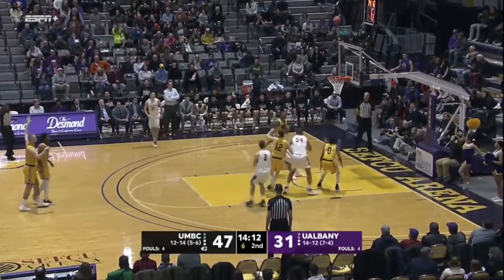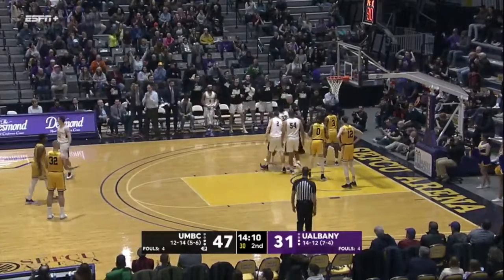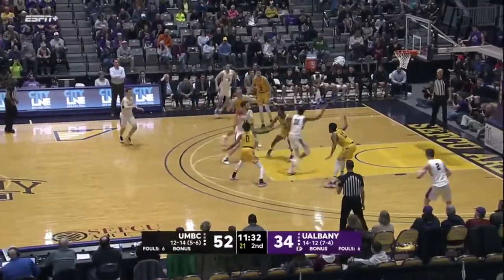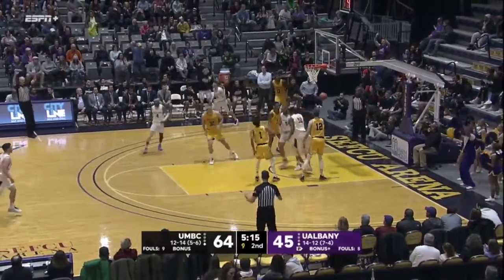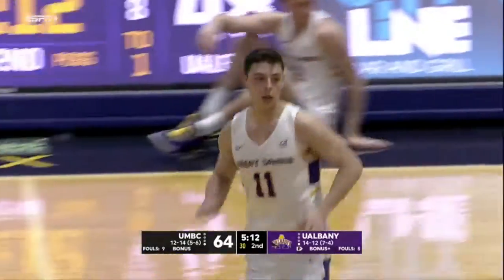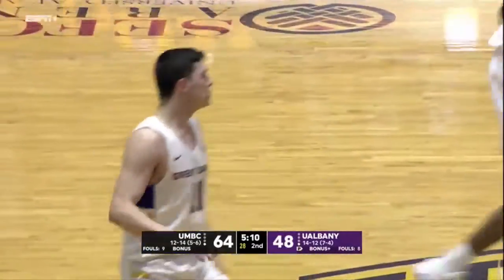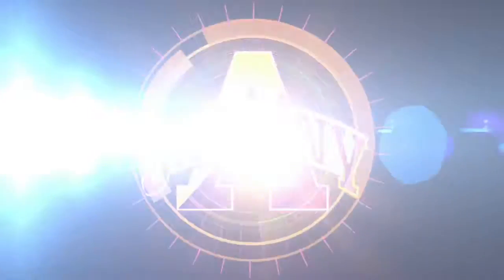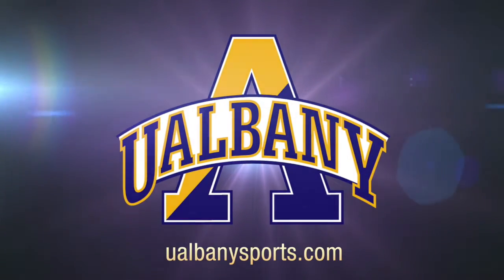Men's Basketball: UMBC 69, UAlbany 50